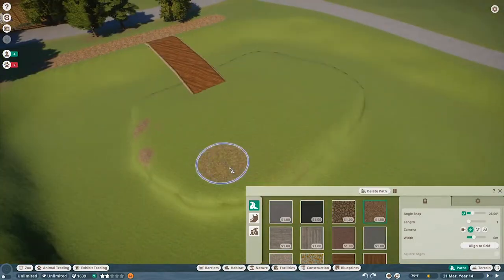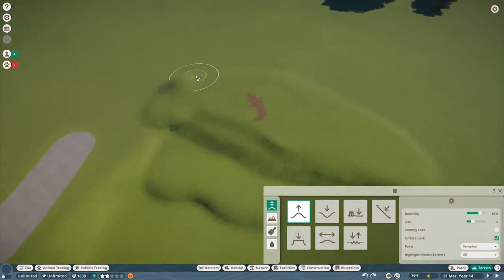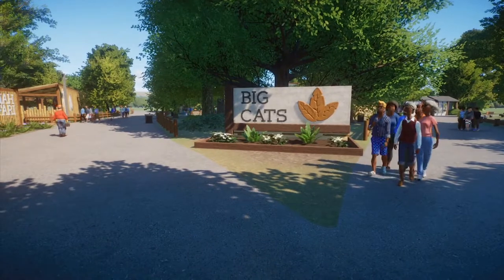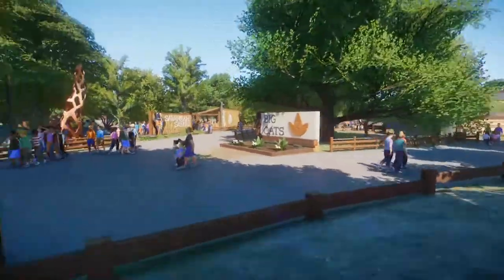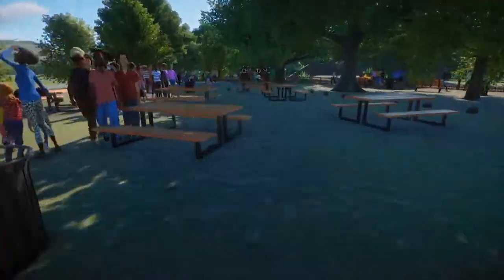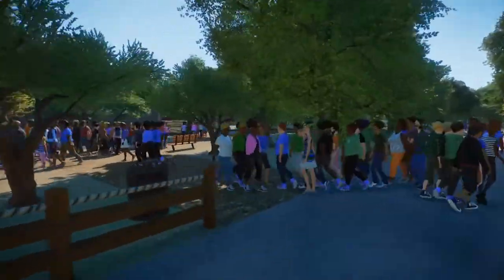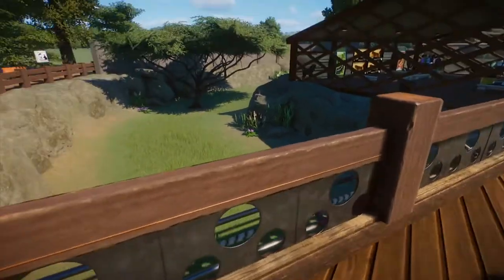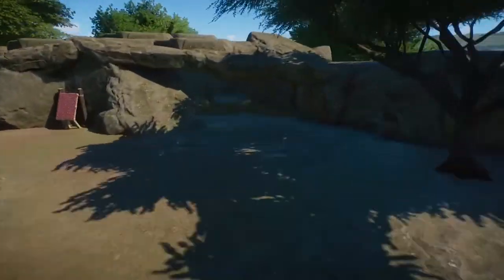Lion's Den - Ranger Park Zoo - Episode 8 | Planet Zoo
Ranger Park Zoo is a new zoo build project on the channel aiming to create a realistic midwest zoo within Planet Zoo.

The real-time walkthrough with commentary starts at 15:58 if you are not interested in watching all the timelapse.

In this episode, we start with the first big build for the Big Cats area of the zoo titled Lion's Den.  Complete with an educational center, waterfall, bridge, and a modern look the Lion's Den enclosure is one of the most exciting habitats that I have ever built in Planet Zoo.